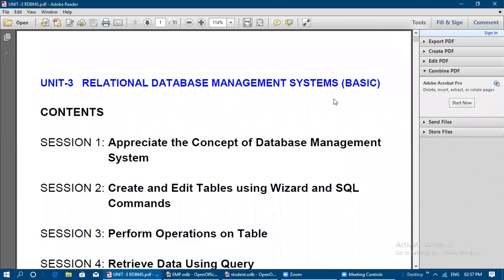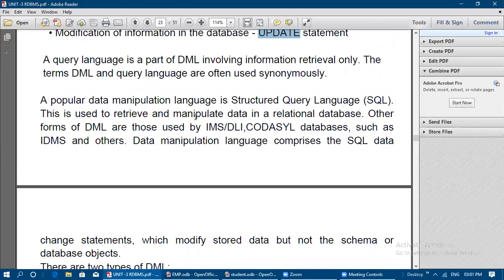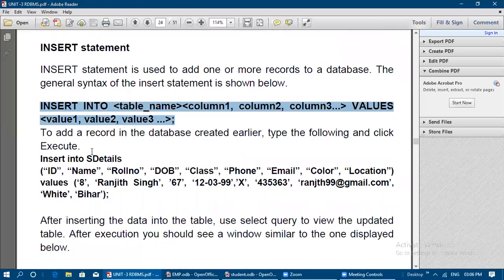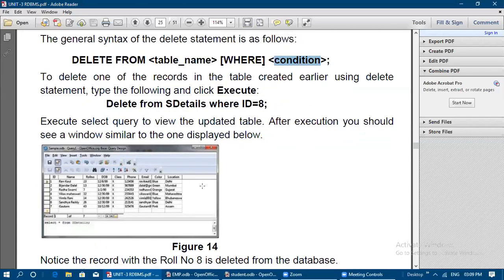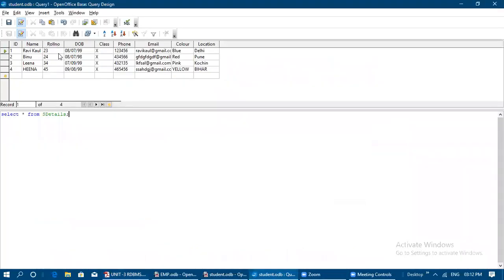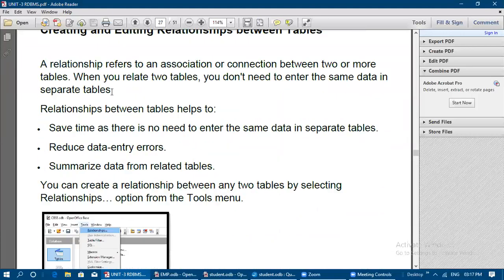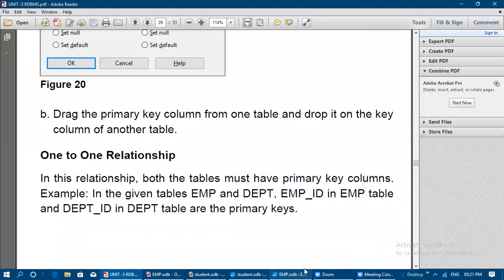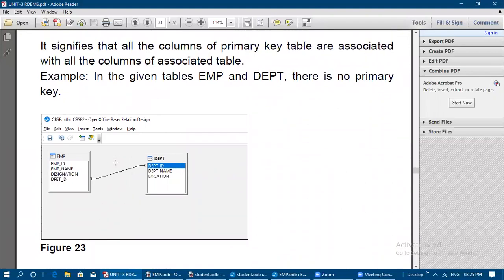GRADE-10 SESSION-3 PERFORM OPERATIONS ON A TABLE